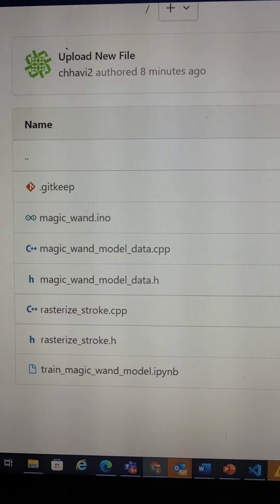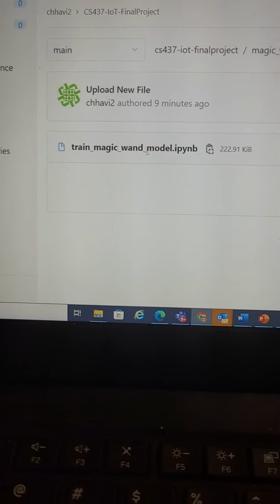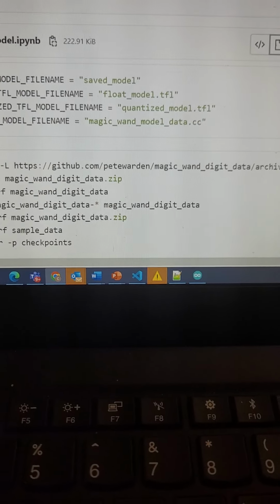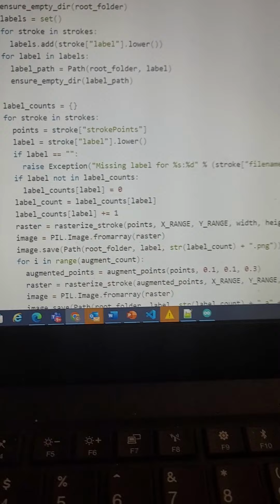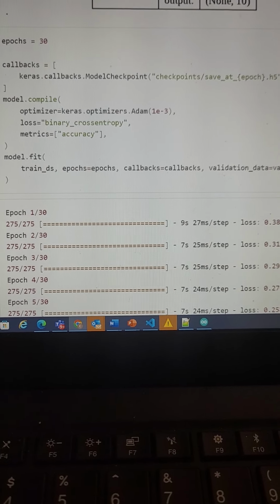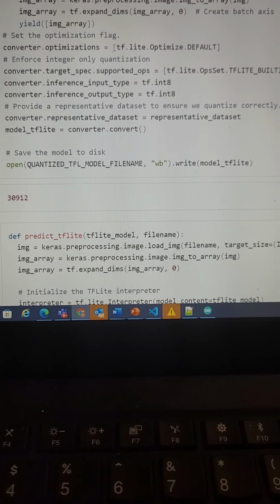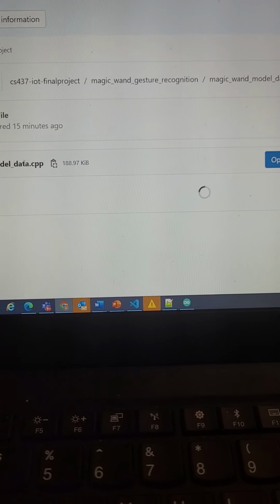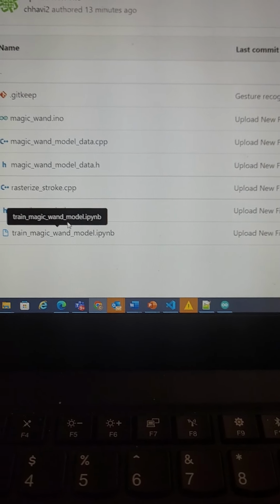gesture recognition code